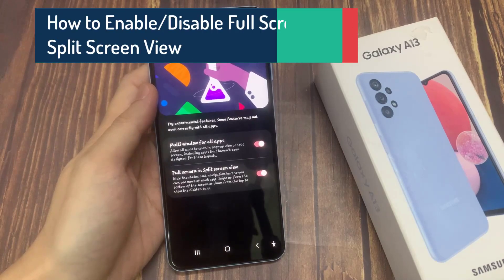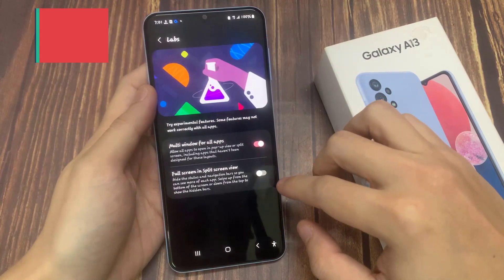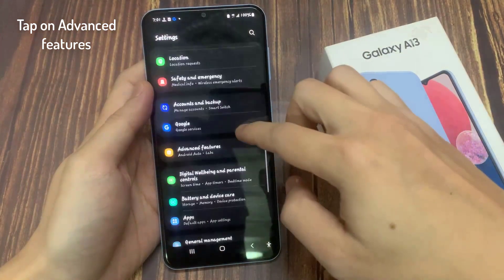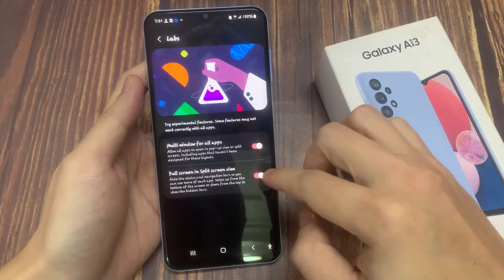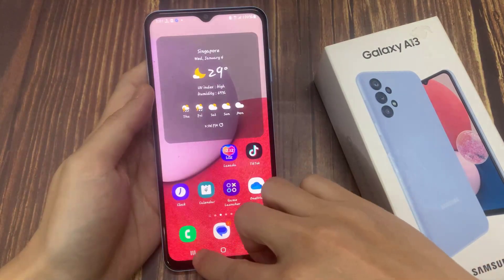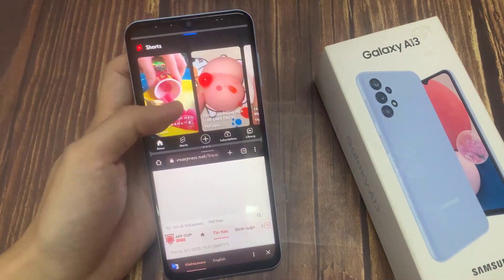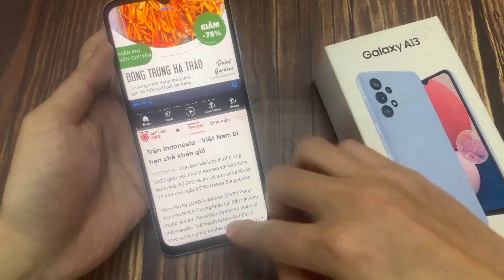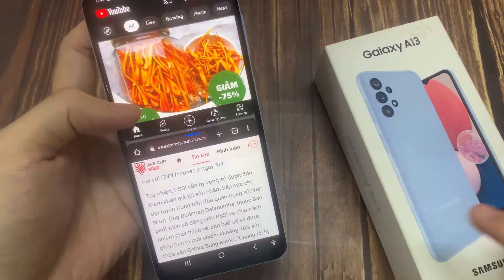Samsung Galaxy A13: How to Enable/Disable Full Screen In Split Screen View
Learn how you can enable or disable  Full Screen In Split Screen View on Samsung Galaxy A13.